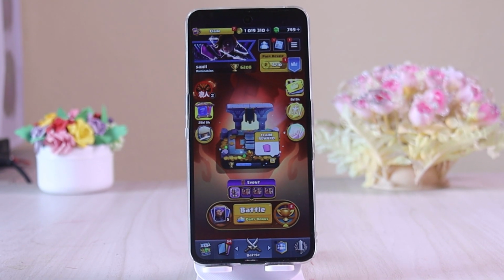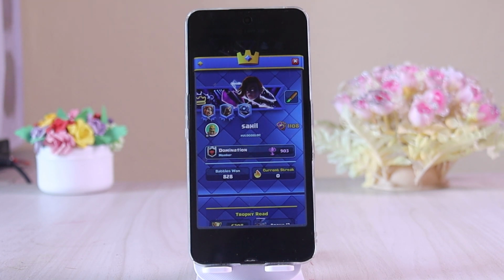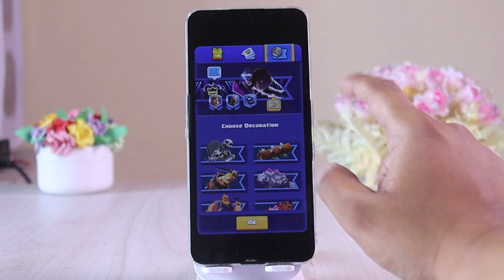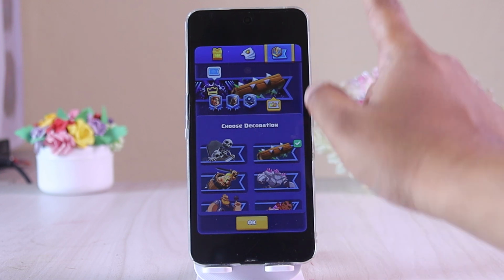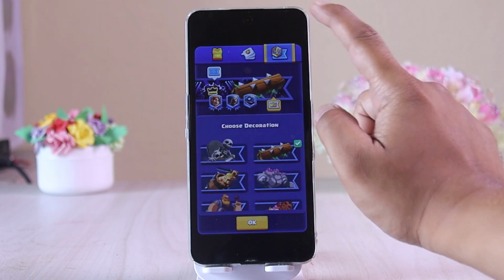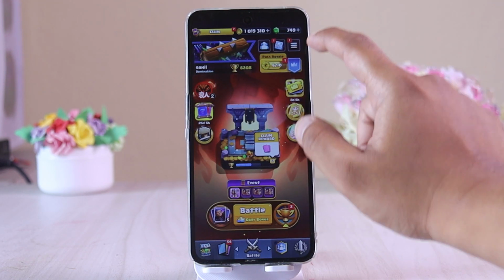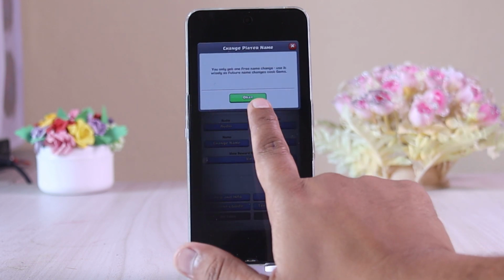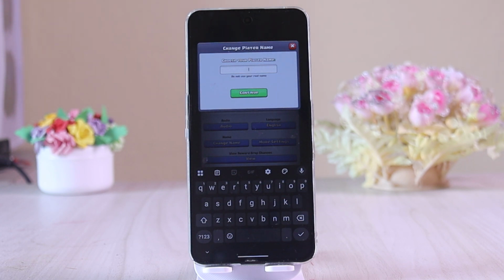How to Use Clash Royale Profile Theme Customization!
Want to personalize your Clash Royale profile? In this video, I'll show you how to use the Clash Royale Profile Theme Customization feature step by step. Whether you want to give your profile a unique look or explore available customization options, this guide will help you get started.

This easy Clash Royale tutorial explains how to access profile theme customization, change your profile appearance, and apply different themes or visual options available in the game. You'll learn where to find the customization settings and how to personalize your player profile.

If you're searching for how to use Clash Royale Profile Theme Customization, how to change your Clash Royale profile theme, or how to customize your Clash Royale profile, this video covers the complete process in a simple and beginner-friendly way. Follow along to give your profile a fresh new look.

We regularly upload easy tutorials, game tips, and feature walkthroughs to help you get the most out of your favorite mobile games.